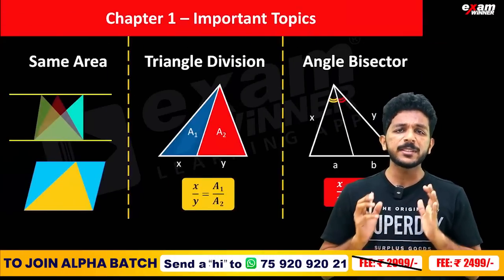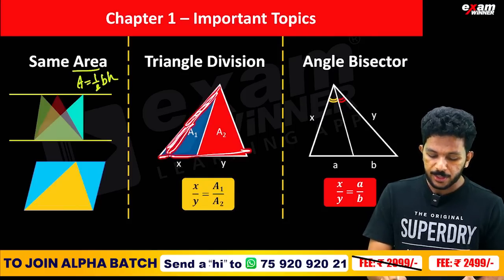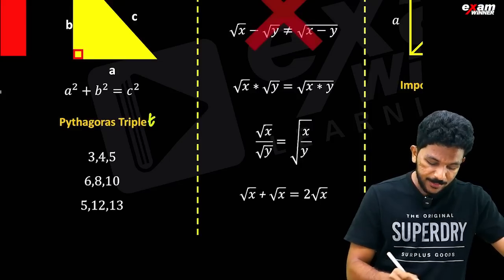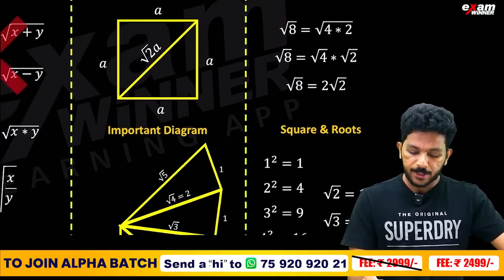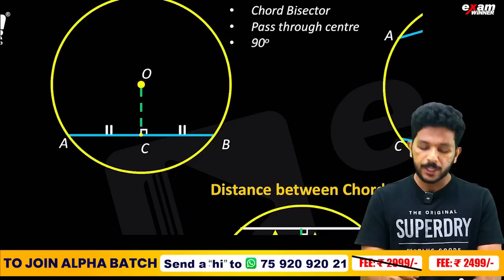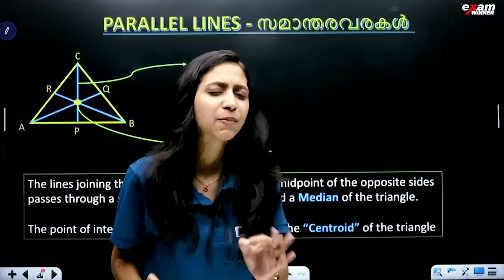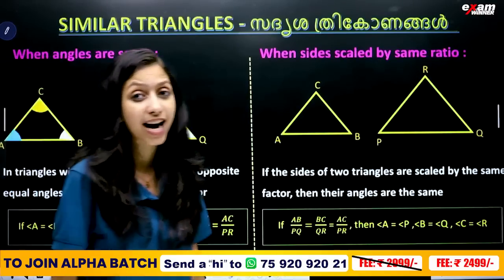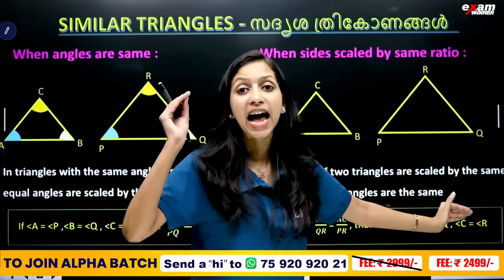Class 9 Christmas Exam | Maths - All Formulas in One Video | Exam Winner Class 9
Unlock the secrets of CLASS 9 MATHS! 🧮 Join Exam Winner for an exclusive Christmas Exam Physics Chapter Revision. Boost your understanding, sharpen your skills, and conquer your exams! 🎄📚

🔥🔥🚶 🚶 To join Exam Winner Class 9 Alpha Batch 2023, 📱WhatsApp "Hi" to 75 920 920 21